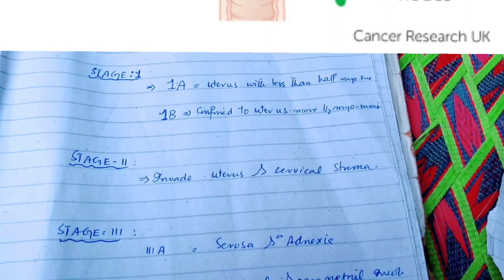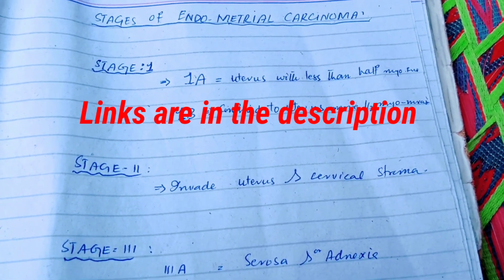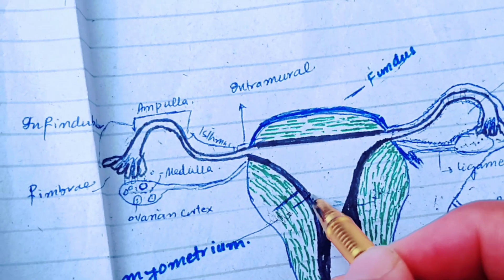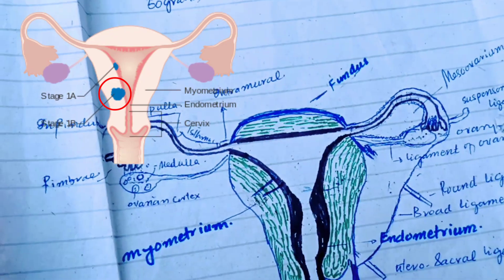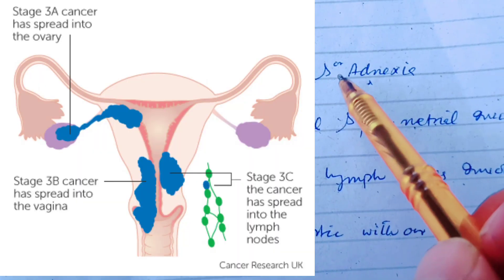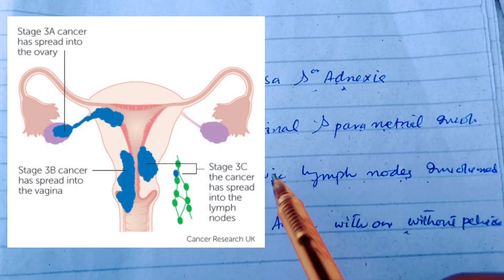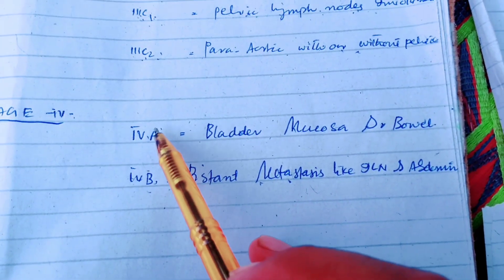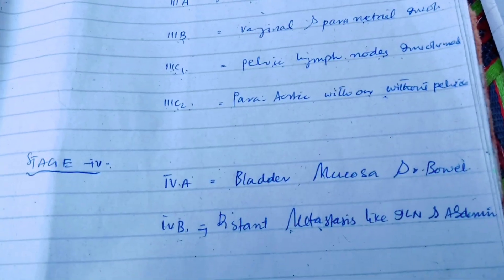endometrial cancer stages